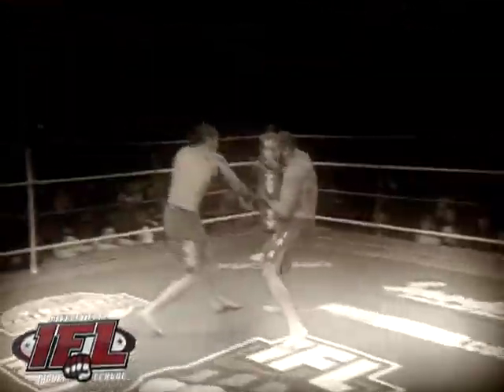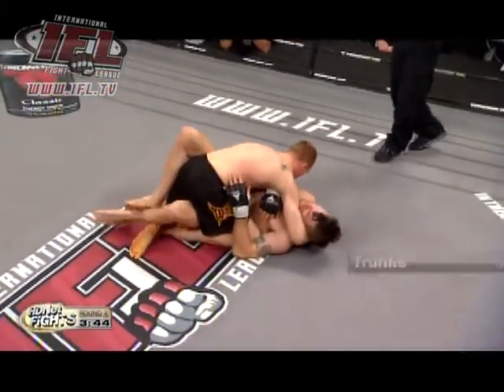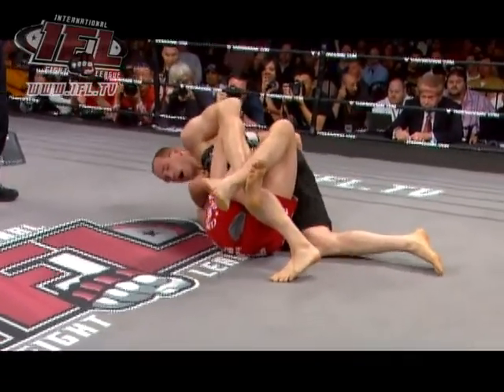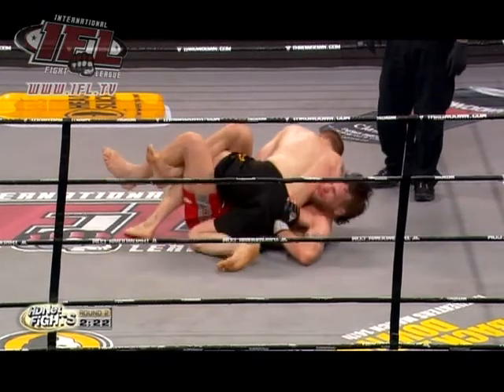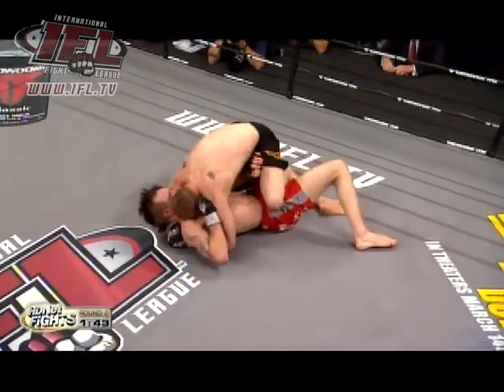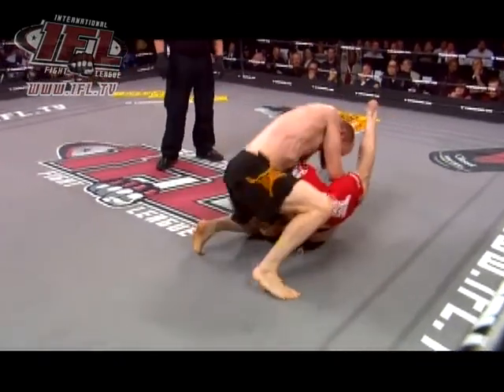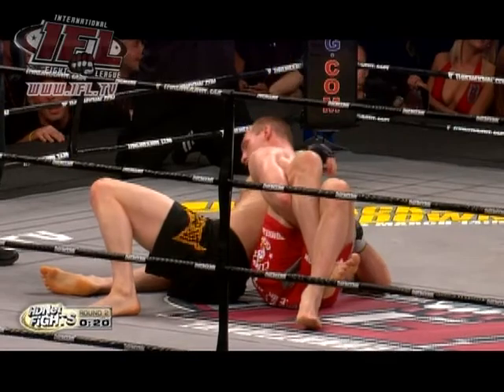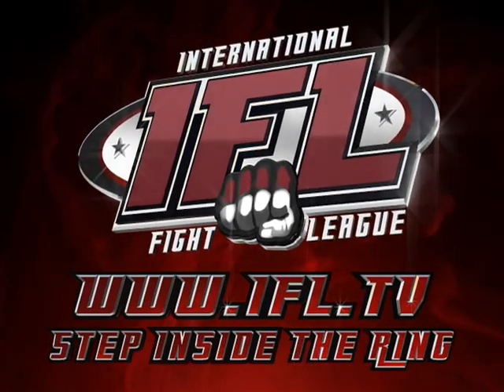Matt Horwich vs. Ryan McGivern Round 2...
The second round starts with more frenzied striking exchanges followed by another body lock takedown from McGivern.  Horwich is doing a good job of tying him up in the half-guard, negating any ground and pound hopes McGivern might have.  McGivern looks for an armlock and uses Horwich's defense as an opportunity to move to side control.

Horwich regains guard and looks for an omoplata.  McGivern tries to go with it, but Horwich has it locked in tight and he rolls McGivern over but it's too late and the bell rings to end the round.  Horwich appears to believe he has won the fight before Matt Lindland corrals him back into his corner.